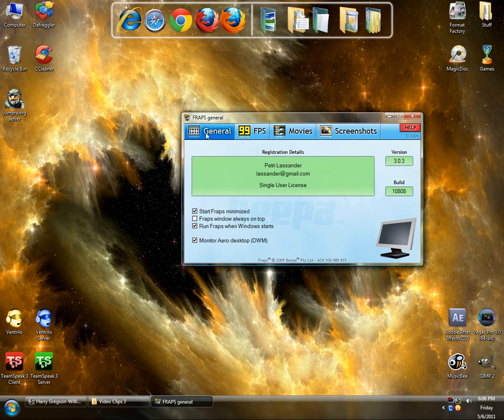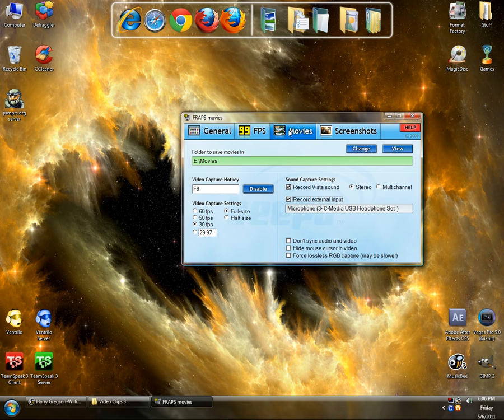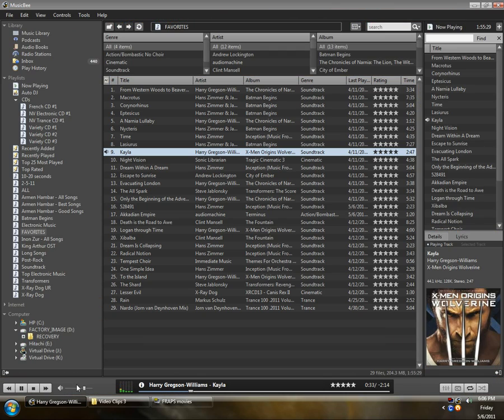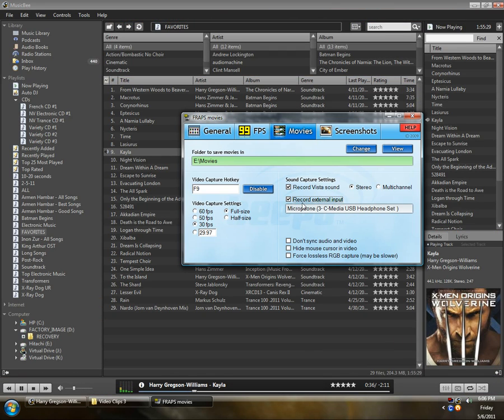How to Record Audio Input and Output with Fraps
This is just a quick tutorial on how to record audio output and input with fraps.

Sorry about the background noise, I need to get a new mic.  D: